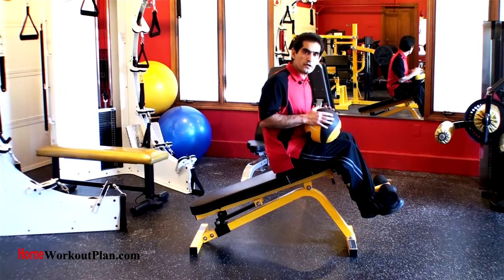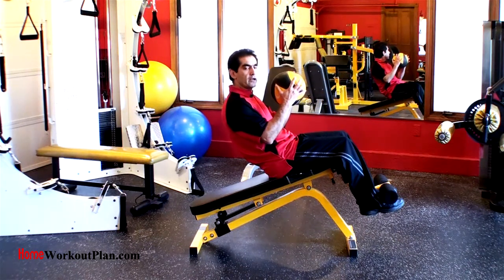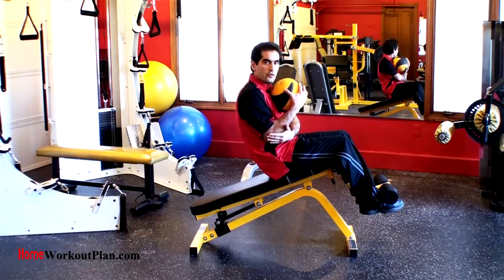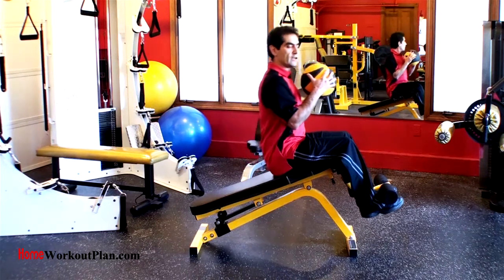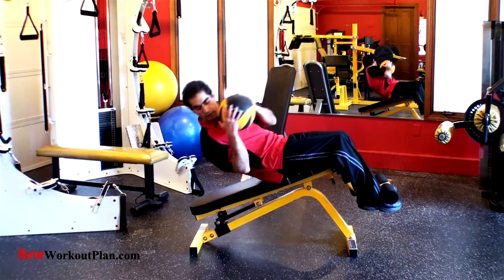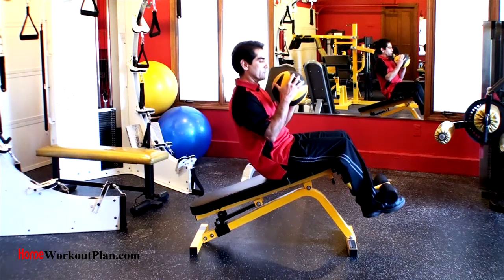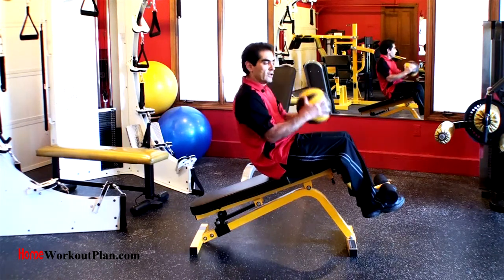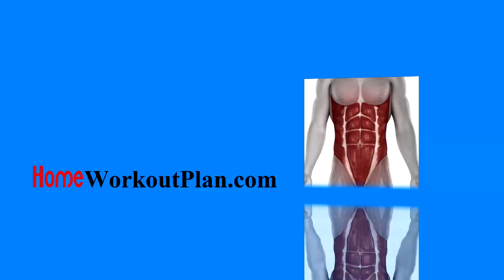Decline Bench Crunch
- How to use effective range of tension to save time and improve results.